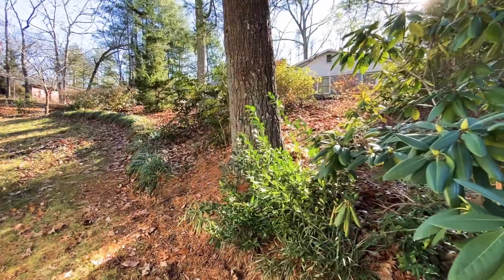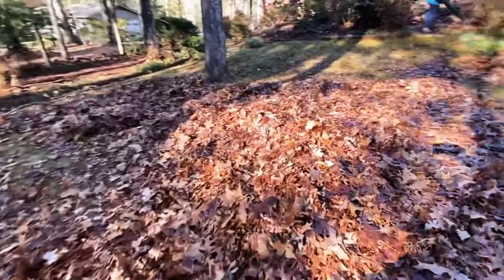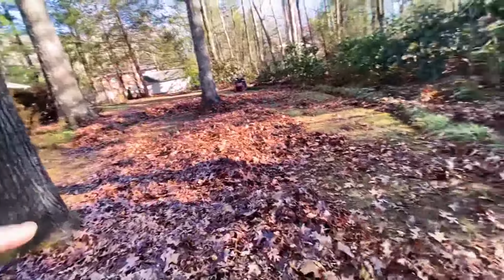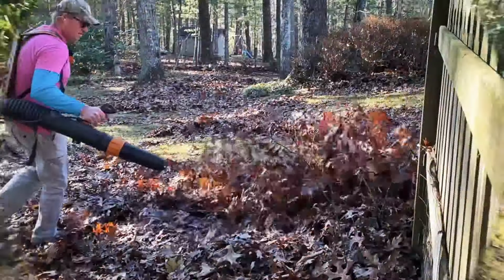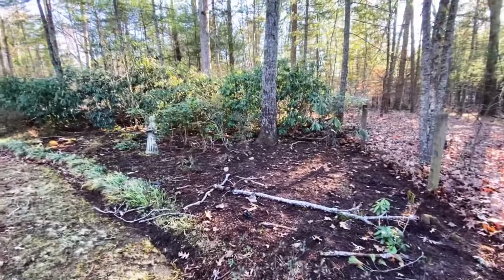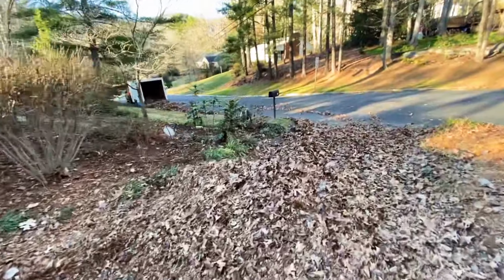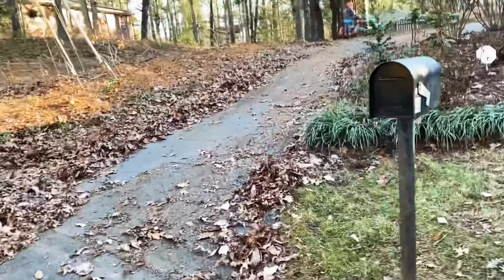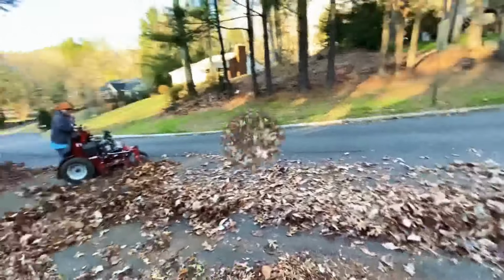TONS OF WET LEAVES TO START THE YEAR! Time-Lapse and Slow Motion action!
What a cleanup this turned out to be. So many wet leaves to clean up  and it was a challenge with the wind blowing against us. Carl and I own and operate a fully insured lawn care and landscaping business in Western North Carolina. Our motivation to make this all a success, our four children!

We use and pay for Jobber in our lawn & landscaping business and it has made our life easier.  If you use our link we do get a referral fee so we appreciate all the support!

We use Amazon so much because busy takes over!
This is the link for the Sansi Lighting Wing Light.
This is a link for a Corona hand saw, we keep this in the truck to use whenever we need.
Here's a link for a Stihl logo hat I wear!
This is the link for the Mole Scram Professional that we use!  Good Stuff and the cheapest we've found!

Most time we use these products on a daily basis.  If you do shop Amazon, even if it's not the product but still through our link, we still get a referral fee.
We really appreciate any support!

We appreciate any support!

This is one of our first videos!  How and why we started our lawn care business.

Equipment we use for our lawn care and landscaping business ~
Truck - 2012 & 2018 Chevy Silverado
Trailer - 2018 16' Spartan Trailer
Ferris SRS Z3X 61"  ~ Vanguard with Oil guard system
Ferris FW35 48" hyrdo walk behind ~ Kawasaki
Ferris SRS Z1 36" ~ Kawasaki
Toro 22" Recycler
Toro 30" stand on aerator
Stihl FSA 56 Battery Operated trimmer
Stihl KombiSystem ~ articulating hedge trimmers, saw
Stihl BR 600
Stihl BR 800c Bee Happy!